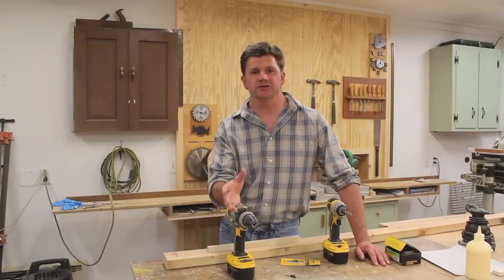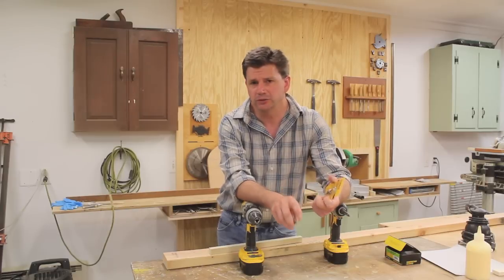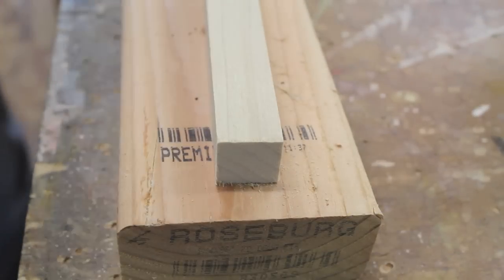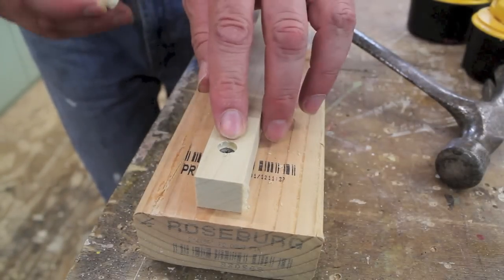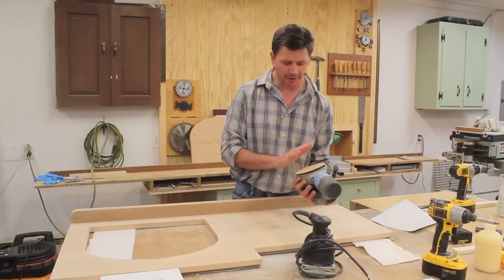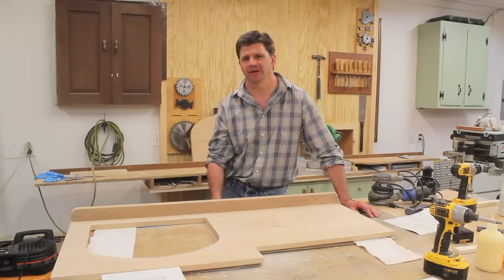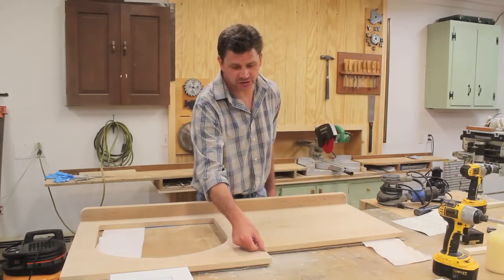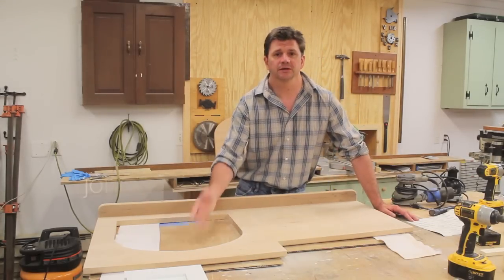Tools & Tips Tuesday #1: Why use a Pre Drill and Countersink Bit.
Learn to pre drill and use a countersink bit to prevent wood from splitting.  This is a our first in an ongoing series of Tools &Tips videos where we'll answer your questions and show you the woodworking and art tools we use and some useful tricks of the trade.   Thanks for all of  your input and questions and keep them coming!